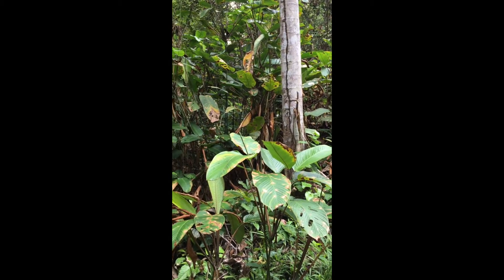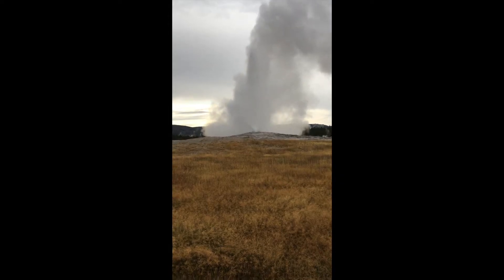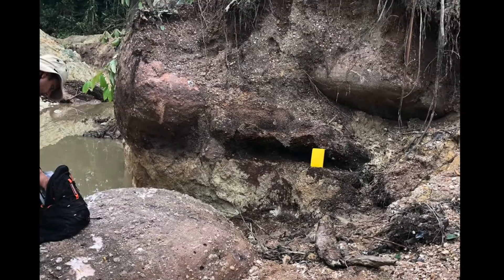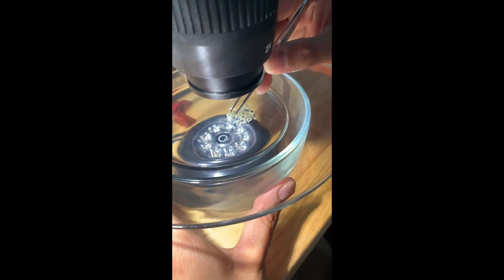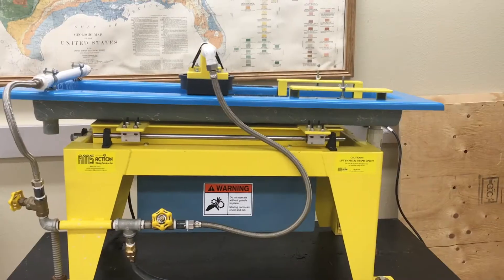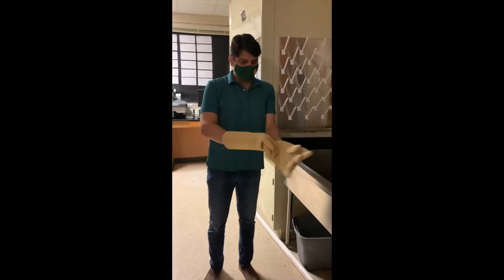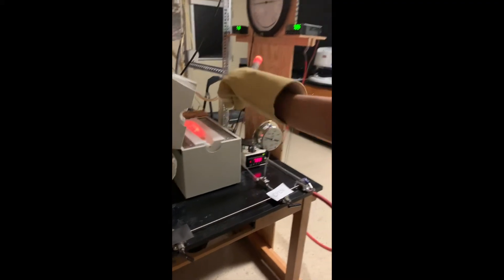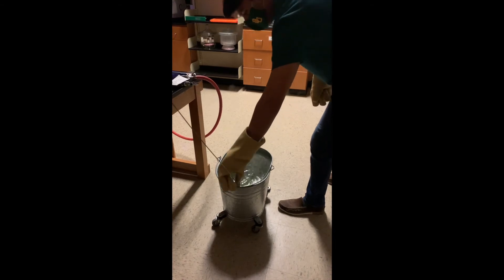A day in the life of a Geologist (for kids)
The type of work an exploration geologist turned academic is involved in.